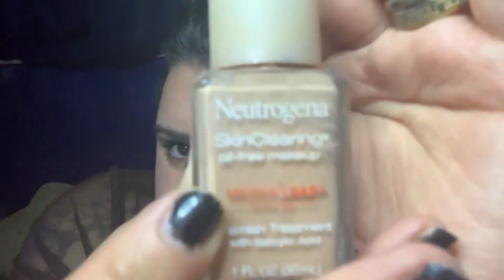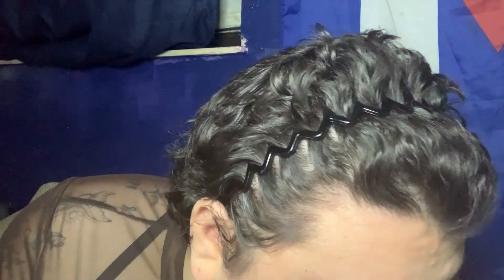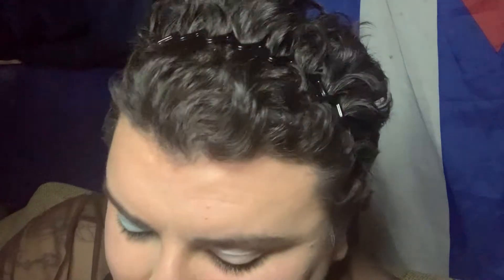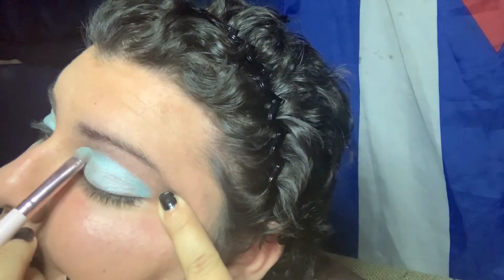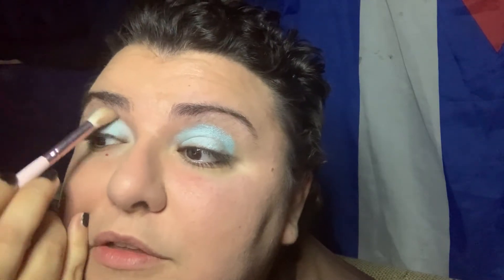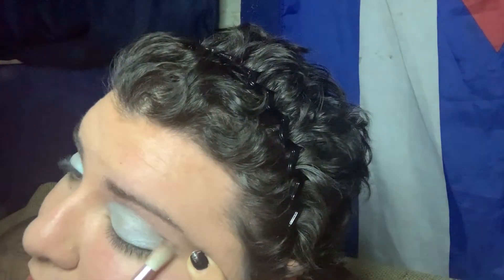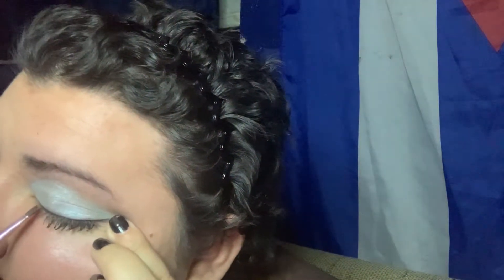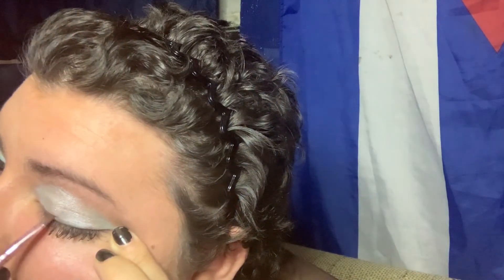a Easter makeup tutorial